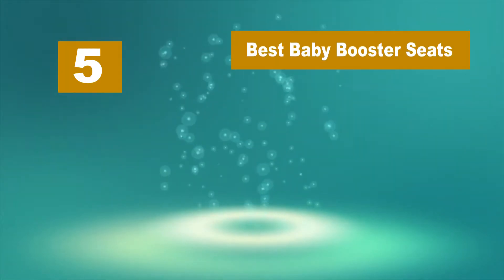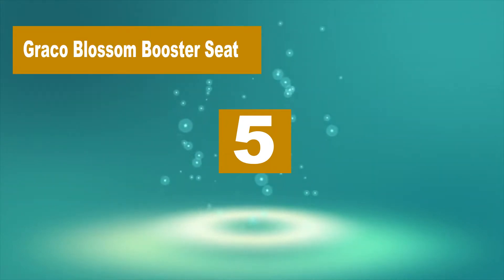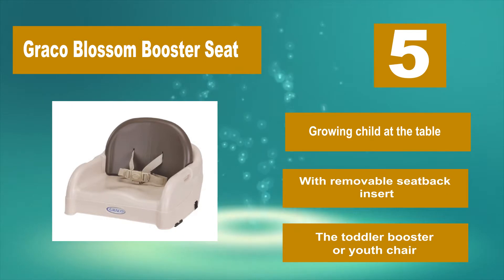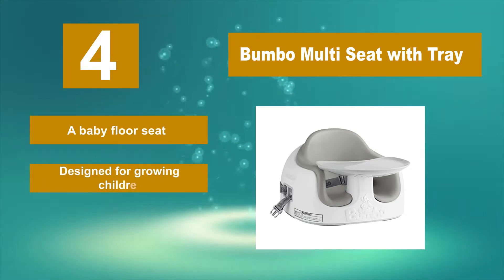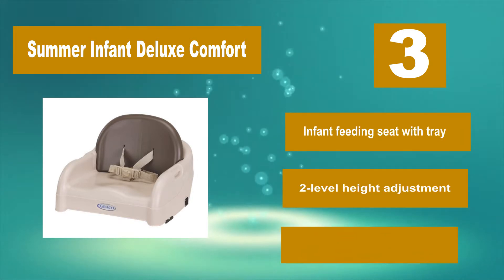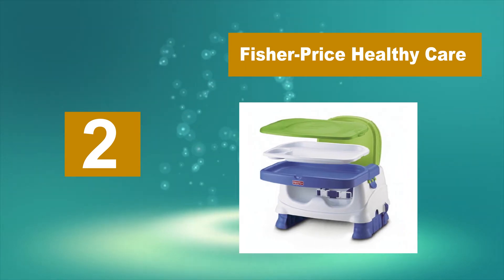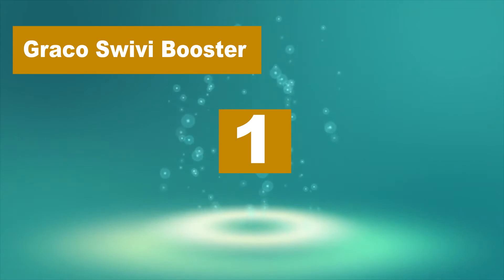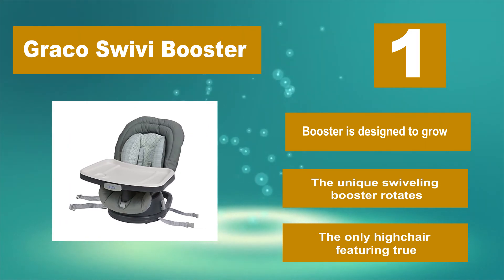▶️Booster Seats: Top 5 Best Baby Booster Seats in 2020 - [ Buying Guide ]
✅To save you both time and money, we’ve narrowed down to some of the Best Baby Booster Seat brands and models.

Time goes by so quick that probably when you think that your baby is still an infant, he has already grown quite a lot and is now big enough to walk as well. Of course, the journey of strapping your barely steady baby to a high chair then and then giving him the first solid food has been pretty much exciting.

▶️Here are our Best Baby Booster Seat Reviews in 2020 that we offer for you today. Check out each item and compare the features included, to helping you make the best purchasing decision worth your money.

To save you the hassle, we took the initiative to thoroughly research and compile to you this review of the best of Baby Booster Seats the market has in store for you at this point in time. If you are scouting for one, then you are on the right page at the right time. Priceless to say should watch this review to the end.

Graco Blossom Booster Seat, Brown/Tan

Bumbo B11119 Multi Seat, Cool Grey

Summer Infant Deluxe Comfort Folding Booster Seat, Tan

Fisher-Price Healthy Care Booster Seat [Amazon Exclusive]

Graco Swivi Seat 3-in-1 Booster

So It's a Perfect Time for buying your first Baby Booster Seats now.